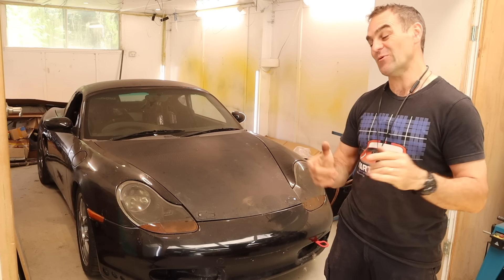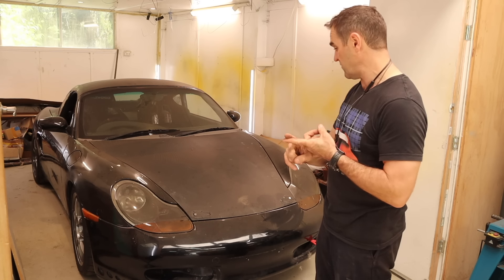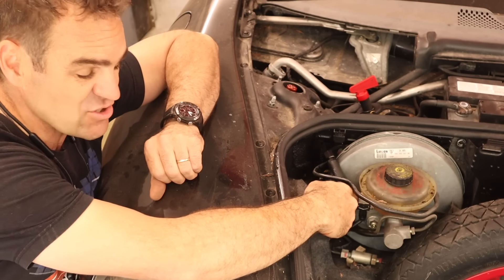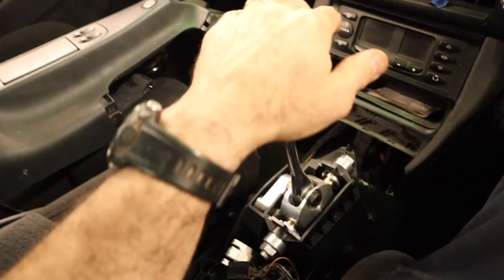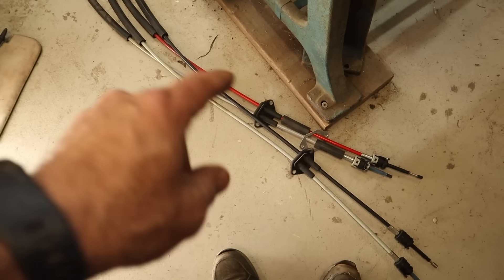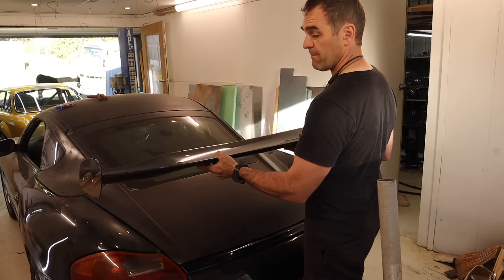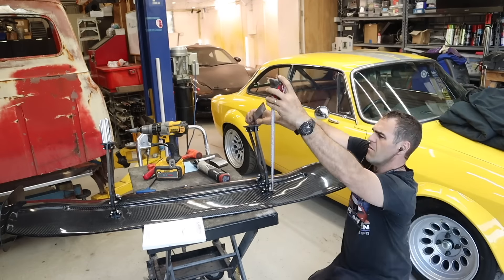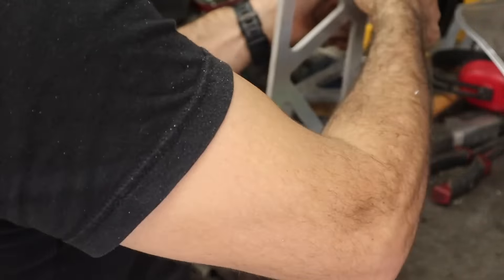The Roxster gets aero - Porsche 986 Boxster V8 engine swap track car build 33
Vacuum Bleeder
3 in 1 Sheet metal press brake/guillotine/roller

Mailing Address;

AUSTRALIA